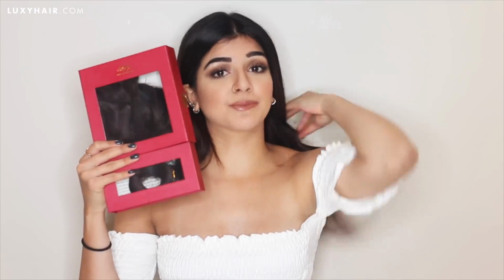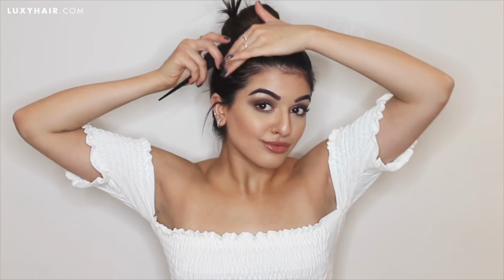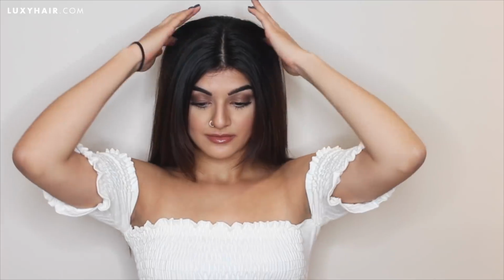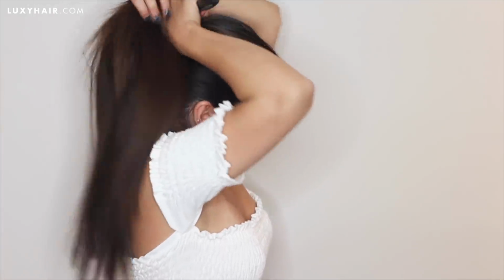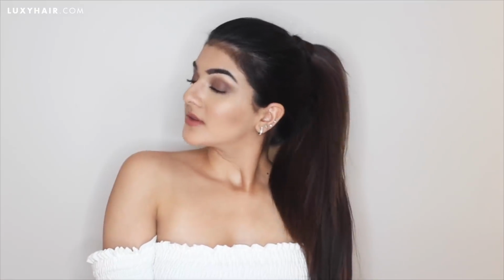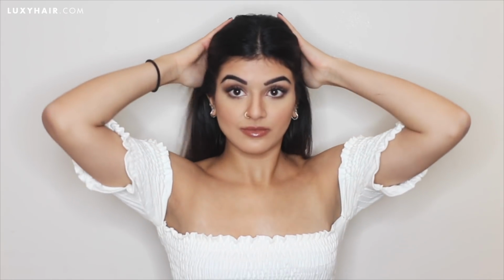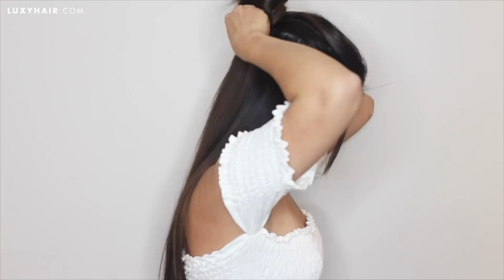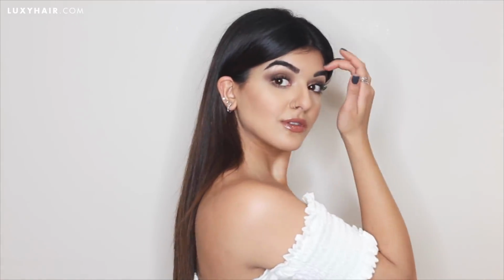3 Easy Sleek Hairstyles With Extensions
Hey beauties - in this video you will learn some tips and tricks on how to use your hair extensions to create 2 different sleek looks. Which one was your fave - 1, 2, or 3?

Our beautiful friend Shivani is wearing her 220g Dark Brown clip-in Luxy Hair extensions.

xoxo
Luxy Hair

If you're reading this, write "Sleeky sleek" in the comments below ;)